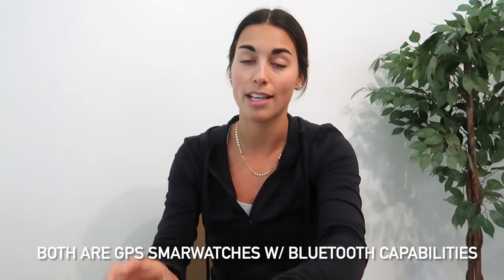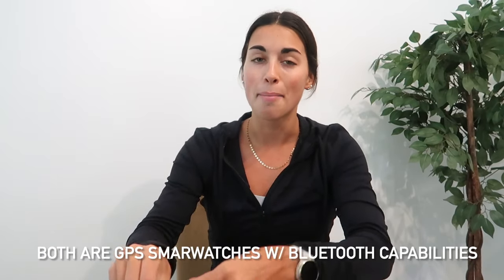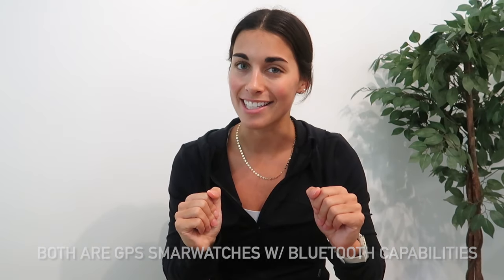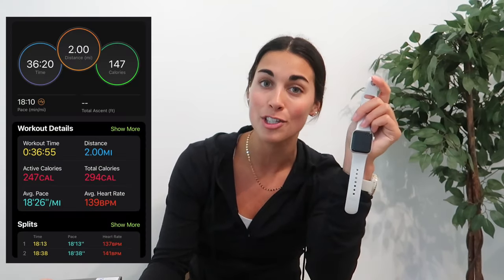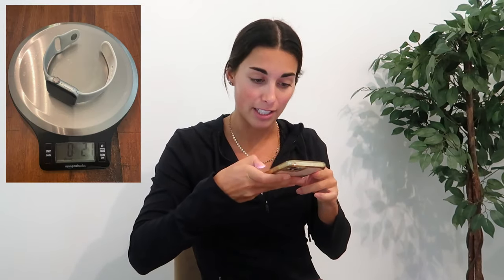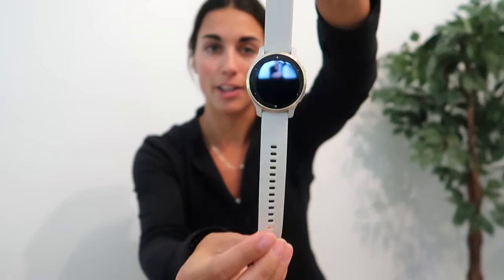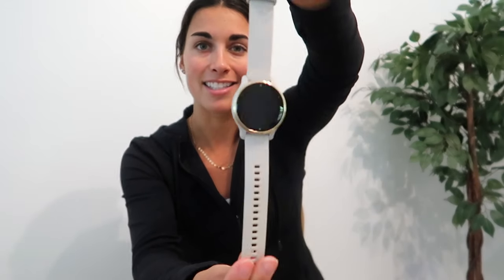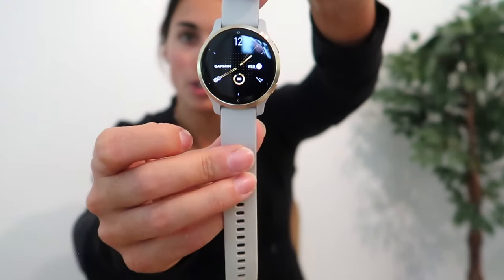GARMIN VENU 2S vs APPLE WATCH | experience w/ both, similarities, differences & which one I prefer!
P.S. this is not at all sponsored, the Garmin watch was a Christmas gift from my boyfriend but Garmin if you're watching this, I would love to work together!

The latest version of this watch: Garmin Venu 3

Link to the Garmin Venu 2S